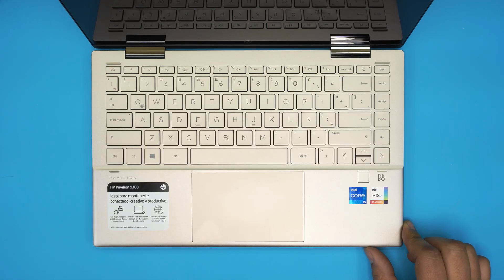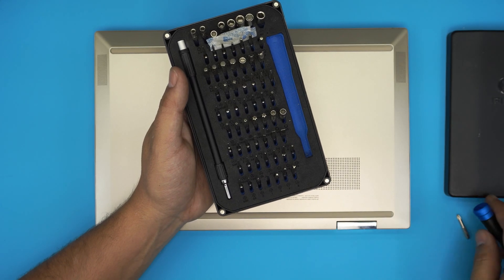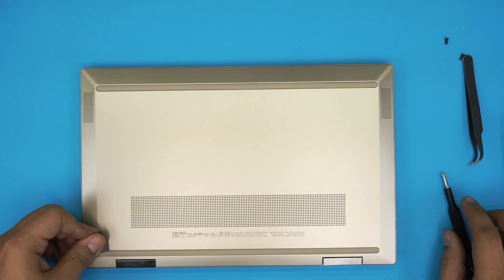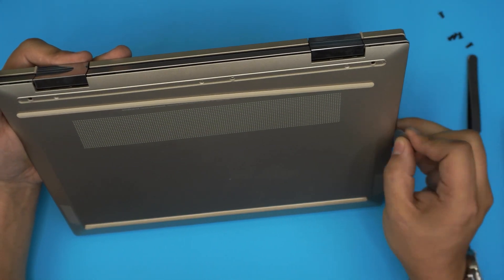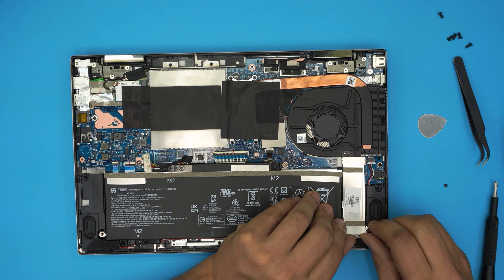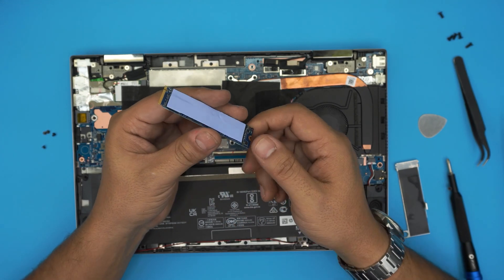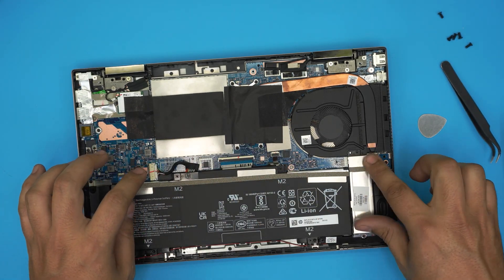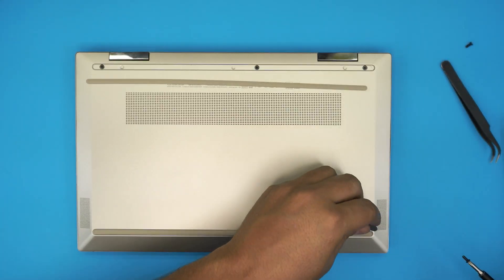How to upgrade Hp X360 14 DY series SSD HDD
In this video i will show you how to upgrade the SSD or HDD for your Hp X360 14 Dy0008 laptop STEP By STEP.
👉 links:
🔵 m.2 ssd nvme

› Bitcoin:36KgkZraGcSJsGU6snZDfmFfX9piZj4aqv
› Ether (ETH):0x7554389ffaf349c8ad6b484e25e03bfd57da244a
› Litecoin (LTC):MUvuymvrgB3ENYY1Tn8H9A7QupbXa1kib5
› Bitcoin cash (BCH):pzt0clpwj9tm07qvsnksdnvwdskps8kkxv03q9h6w9
› TrueUSD (TUSD):0x7554389ffaf349c8ad6b484e25e03bfd57da244a
› BAT (BAT):0x7554389ffaf349c8ad6b484e25e03bfd57da244a